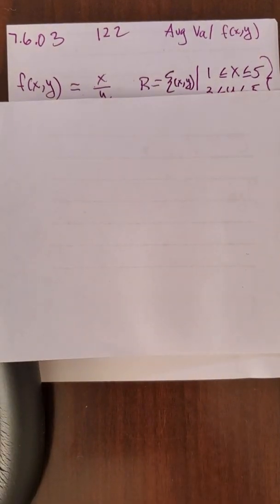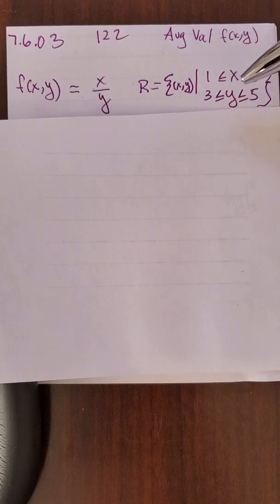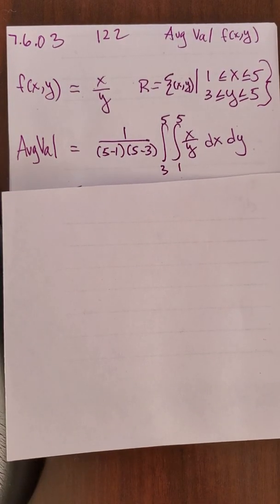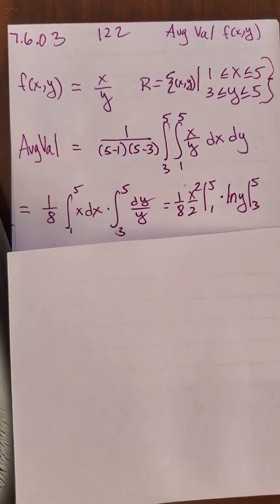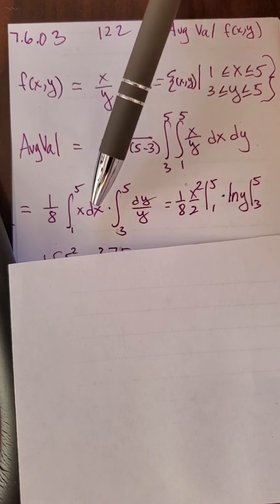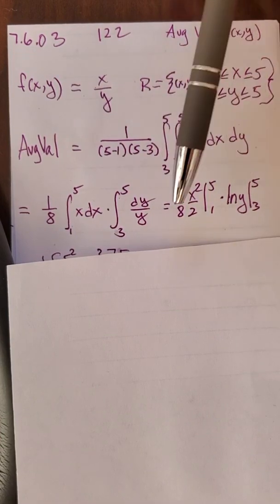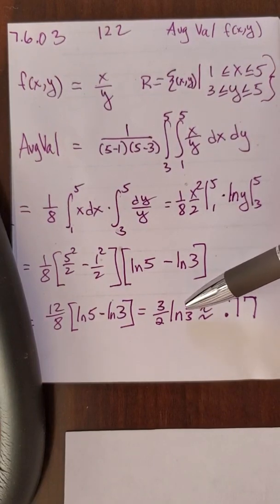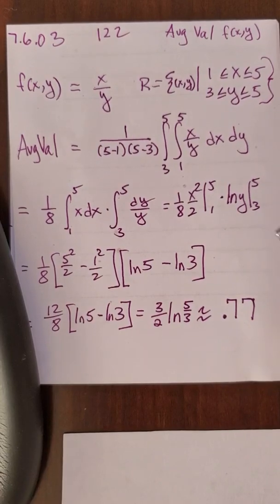122 7.6.03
Average Value